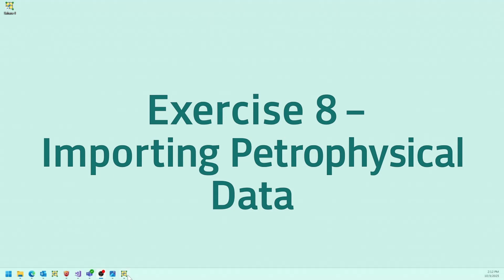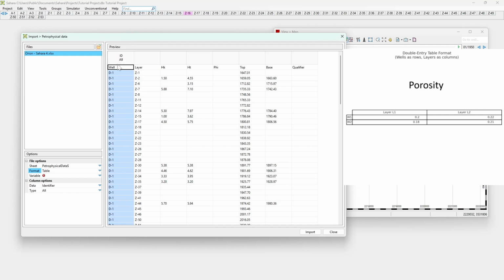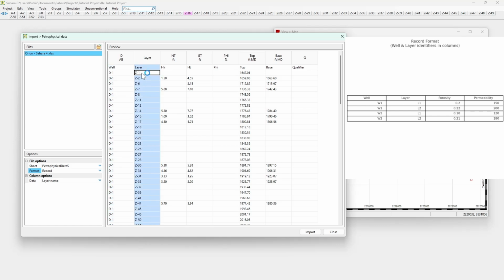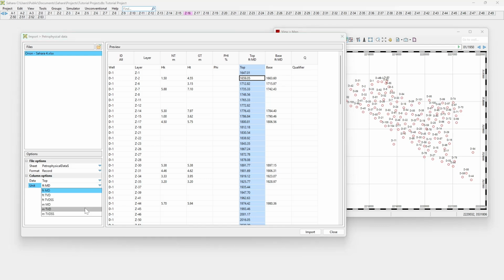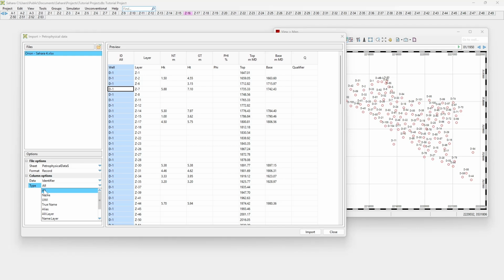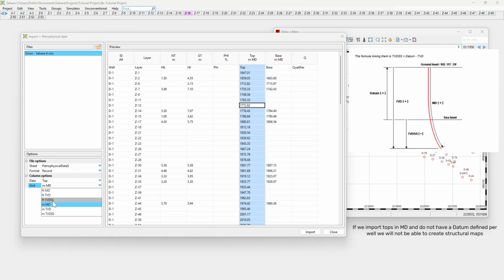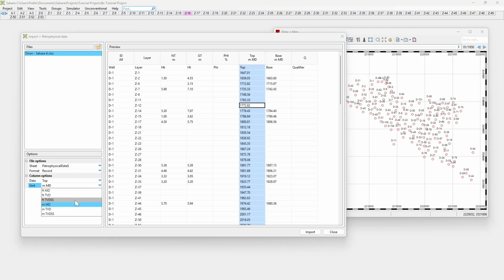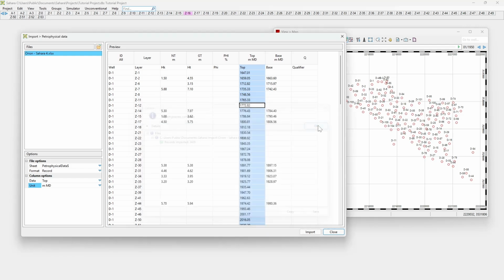Exercise 8 - Importing petrophysical data